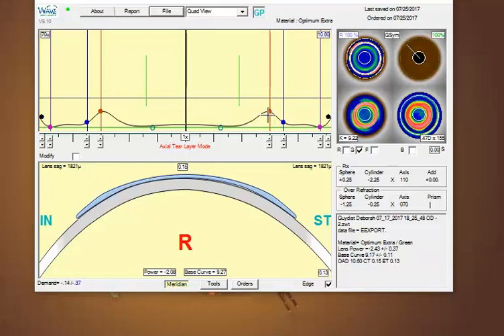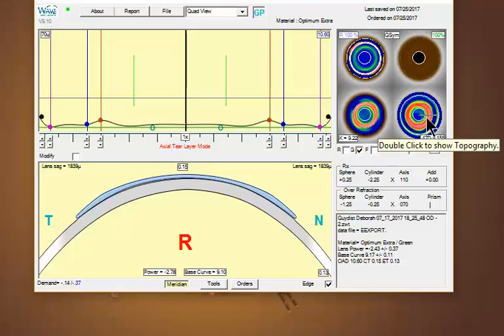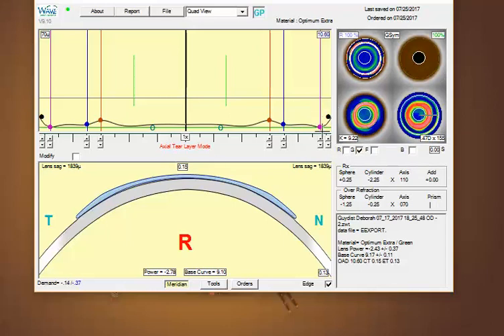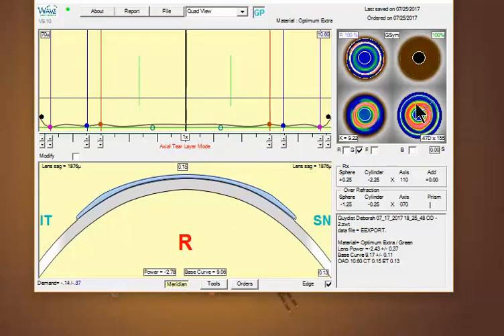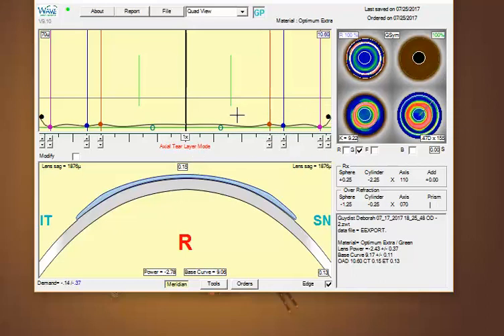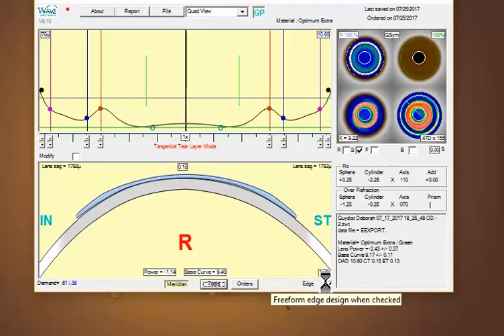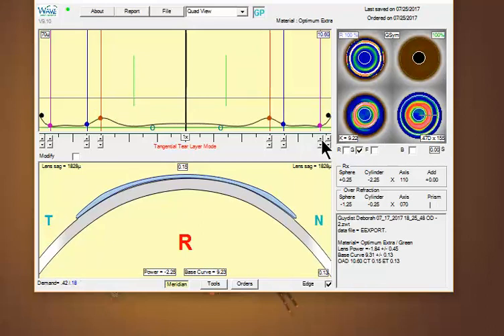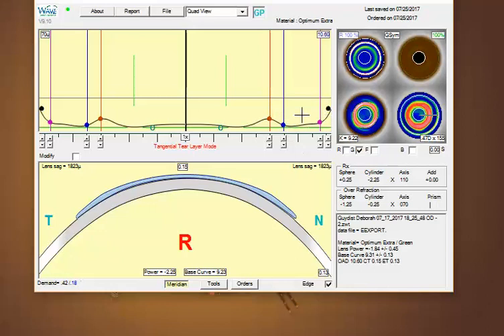Legacy WAVE - Improving Edge Comfort - Trouble Removing Lens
It is likely that your patient wore a smaller diameter in the past, however, your lenses are rather tight in the peripheral curve.  This will make it difficult to "blink" the lenses out.  If you look at the lens contour between the blue and pink dot, you'll see that it turns downward (essentially causing the PC to "dig" into the cornea).  I recommend improving the edge lift.   If you think that the fit looks reasonably good clinically, then I would switch over to tangential (flatter) and then make sure you have good alignment and no downturners in the landing zone.   If she continues to struggle removing, then reduce the diameter.  You may also consider using "S" factor to really align the entire back surface of the lens.  Just be sure to allow enough edge lift for tear exchange.